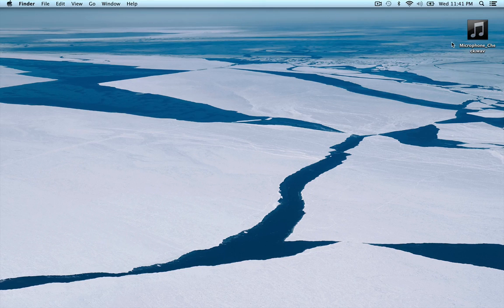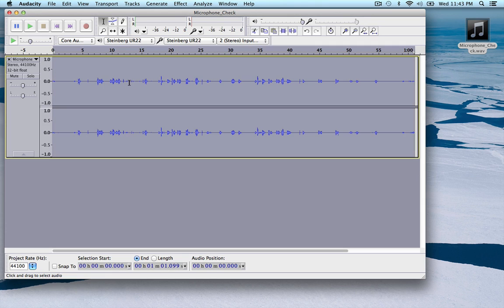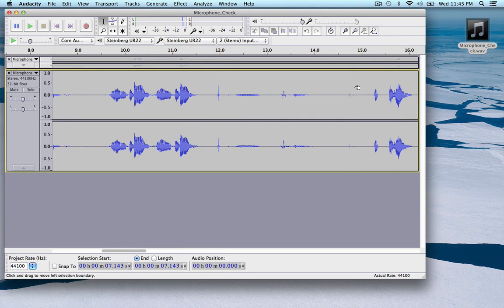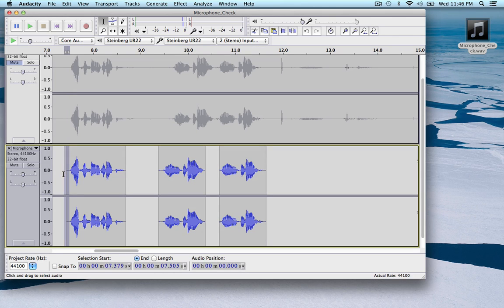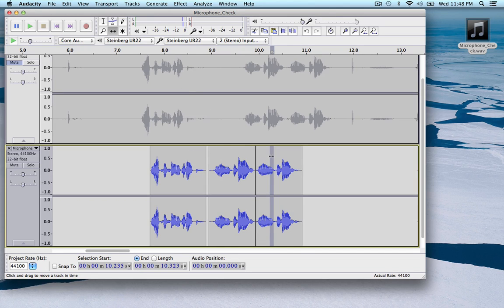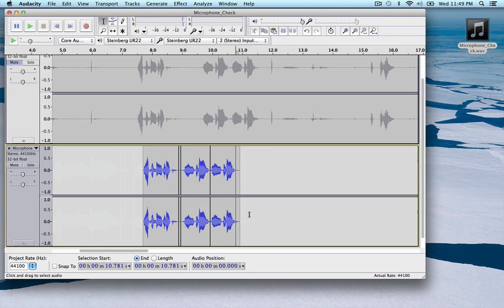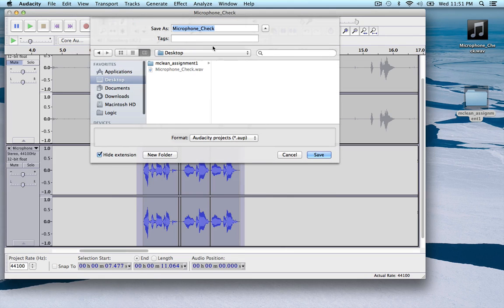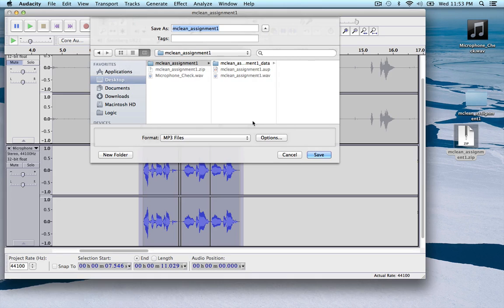Assignment 1 Tutorial